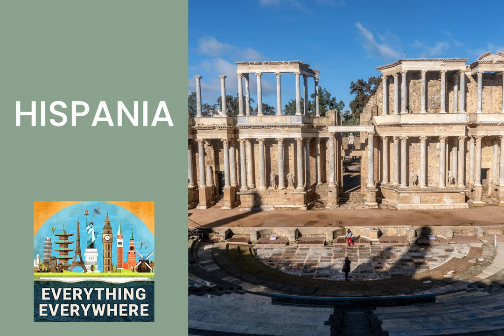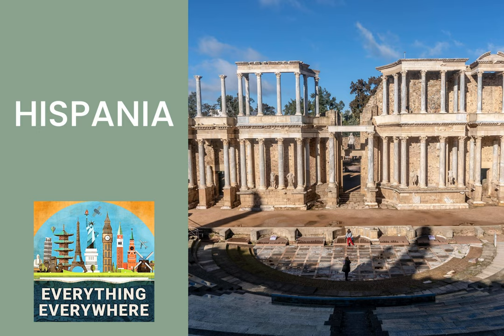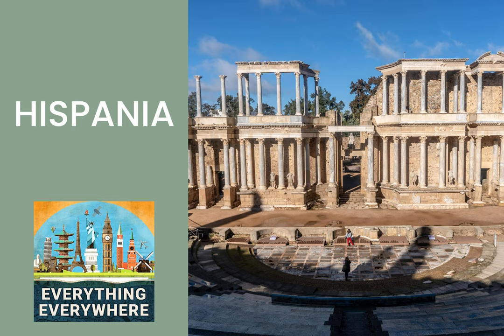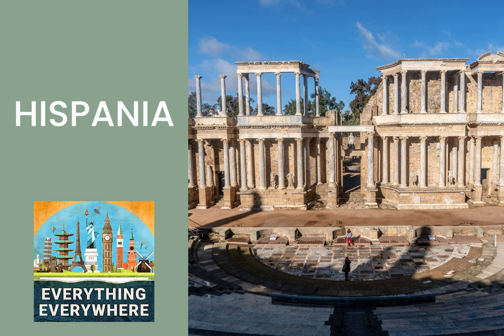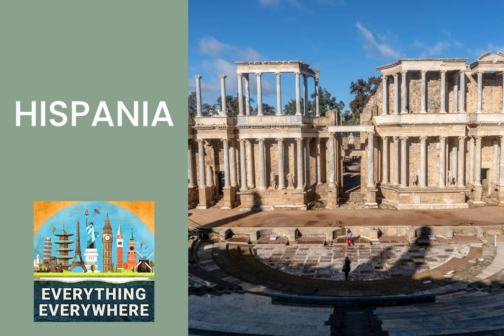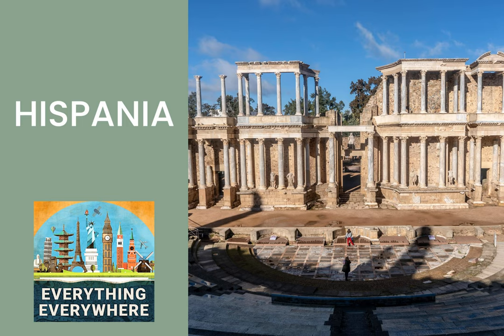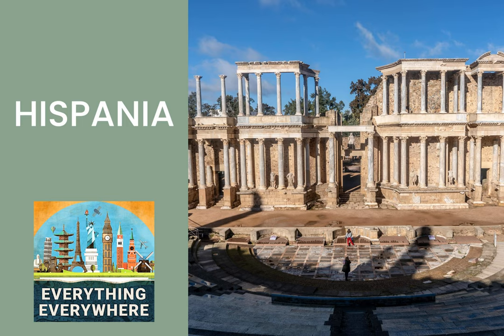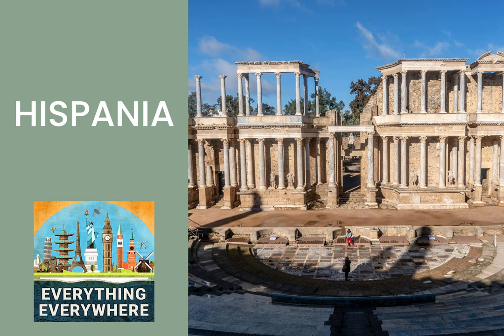Hispania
Before Spain became Spain, it was part of the Roman province of Hispania.

 To understand the language, and geography of not just Spain but of the entire Iberian Peninsula, you have to understand Hispania.

 Learn more about one of the greatest provinces in the Roman empire, and how it created modern Spain on this episode of Everything Everywhere Daily.

 Executive Producer James Makkyla

  Associate Producer Thor Thomsen